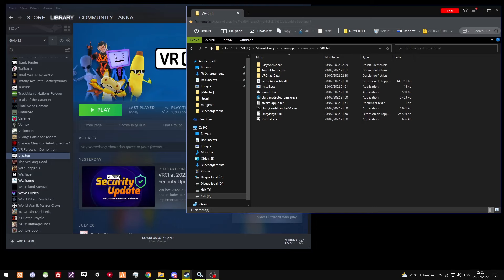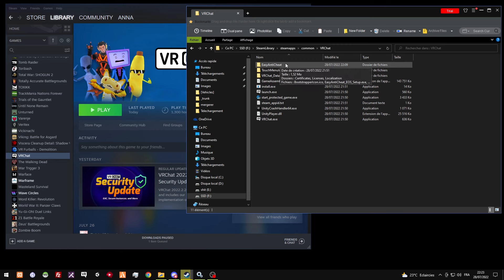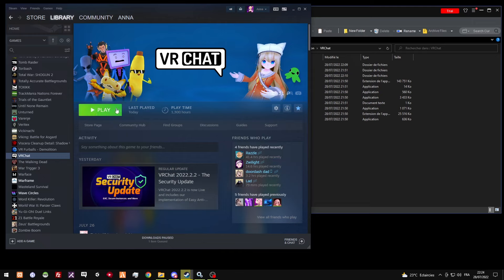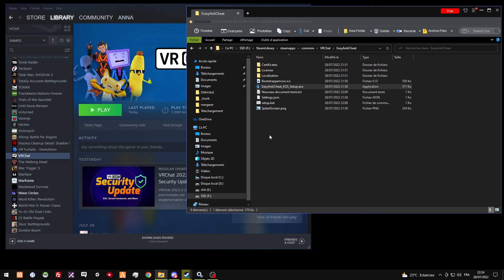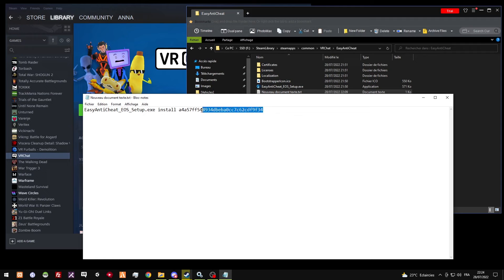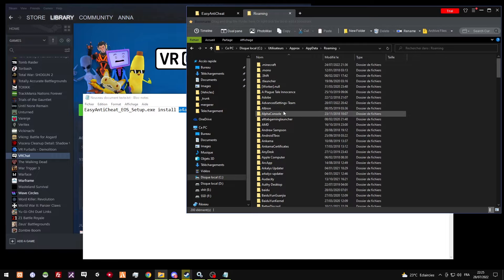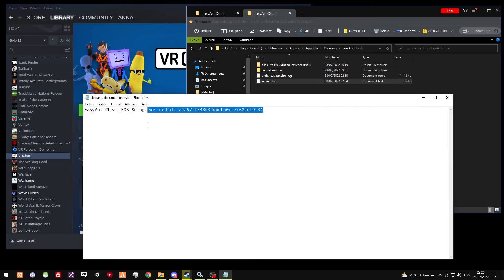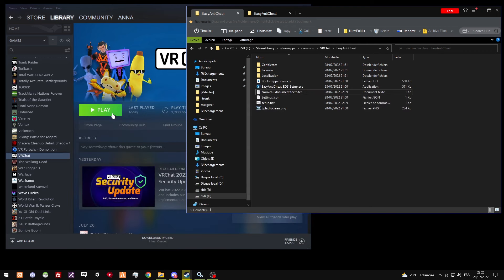How to fix "EasyAntiCheat_EOS_Setup.exe not opening or not working"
Hello, this is a tutorial to fix the issue with EasyAntiCheat_EOS_Setup.exe that you can't open nor install manually.

Cmd in the .bat : EasyAntiCheat_EOS_Setup.exe install a4a57ff548934dbeba0cc7c62cdf9f34